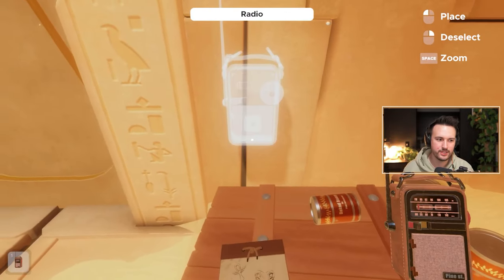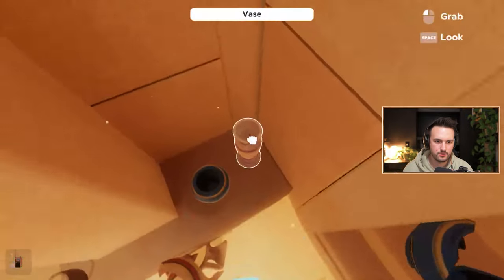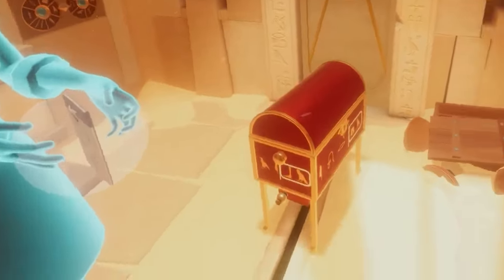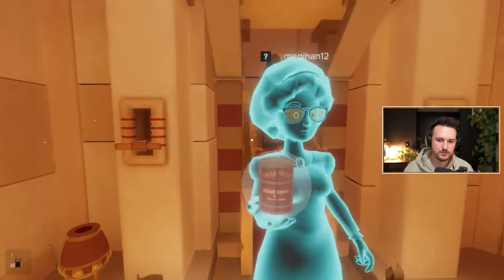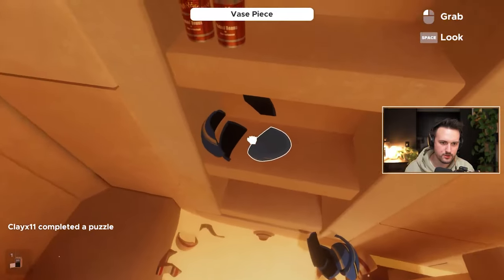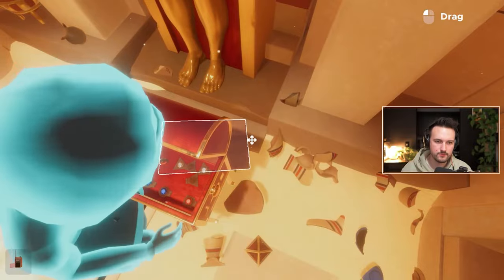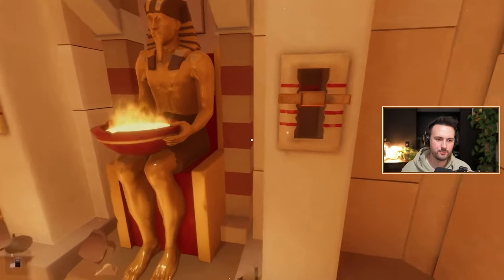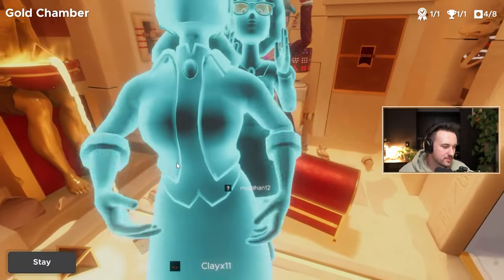The Radio Knows All... - Escape Simulator (Gold Chamber)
Full VOD: @strooms_live

Welcome to our latest video on Escape Simulator, where Strooms and his two friends embark on an epic adventure to escape the labyrinth of Egypt's Gold Chamber level. In this Escape Simulator Gold Chamber playthrough, we'll take you on a wild ride as we navigate through one of the most challenging levels in the game.

Escape Simulator is a thrilling game that puts your problem-solving skills to the test. The game's objective is to escape from various mazes and labyrinths that become increasingly challenging as you progress. In the Gold Chamber level, the stakes are even higher, as you must navigate through a maze filled with deadly traps, puzzles, and obstacles.

As we delve deeper into the labyrinth of Egypt, we encounter all sorts of obstacles and challenges that will test our mettle. From tricky traps to deadly creatures, every step is fraught with danger. But with our trusty wits and a bit of luck, we're confident we can make it out alive.

In this Escape Simulator playthrough, we'll show you just how challenging the Gold Chamber level can be. We'll use our problem-solving skills, teamwork, and quick reflexes to navigate through the maze and escape with our lives intact.

The Gold Chamber level is a maze filled with twists and turns, and we'll need to be careful not to fall into any traps or get caught by the dangerous creatures that lurk in the shadows. The labyrinth of Egypt is a treacherous place, but we're ready to face the challenge head-on.

Throughout the playthrough, we'll search for hidden treasures and secrets that will help us along the way. We'll need to be smart about how we use our resources and make quick decisions to overcome the challenges that stand in our way.

Escape Simulator Gold Chamber is not for the faint of heart. The game requires a lot of patience, problem-solving skills, and quick reflexes. But with Strooms and his friends leading the way, we're sure you'll enjoy the ride.

In this Escape Simulator playthrough, we've focused on using the keywords "escape simulator gold chamber", "escape simulator labyrinth of Egypt", and "escape simulator playthrough" to give you a comprehensive overview of what to expect in this video. We hope you enjoy watching us navigate through the maze and escape with our lives intact.

So sit back, grab some popcorn, and get ready for an adventure like no other.